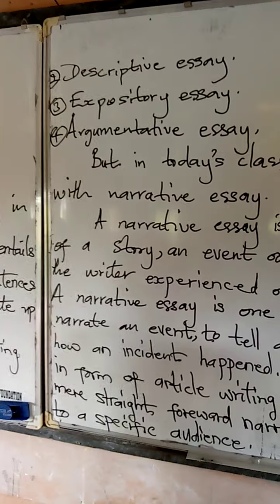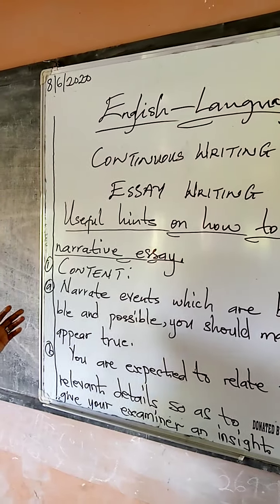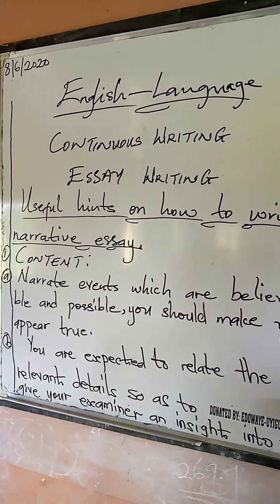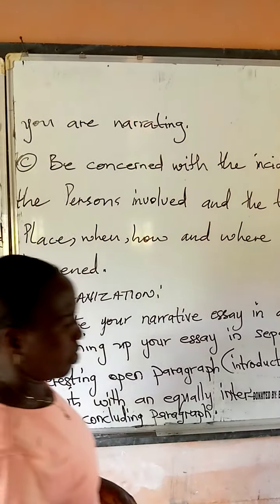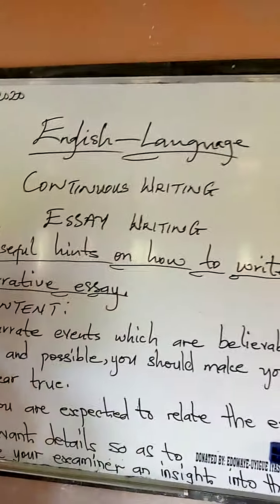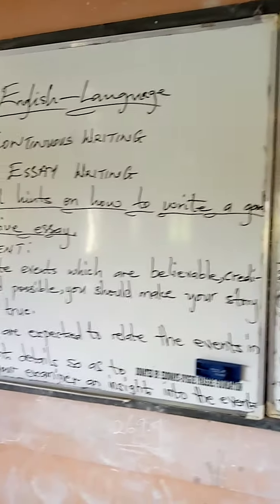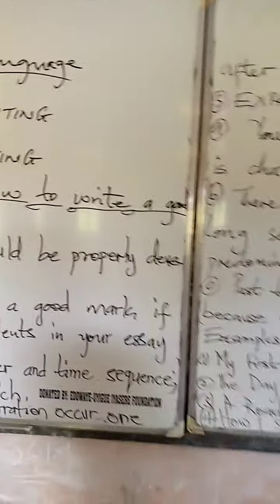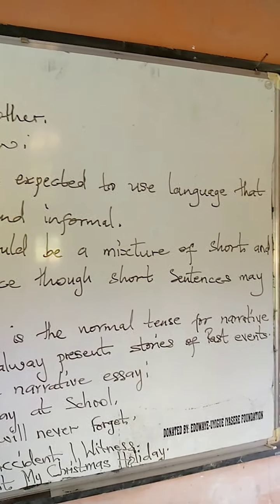English SSS - Continuous Writing